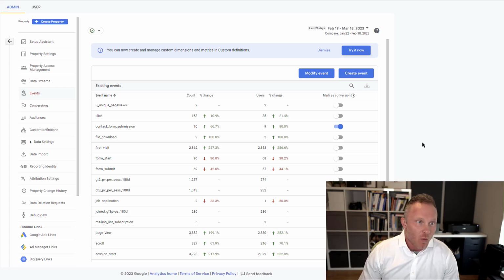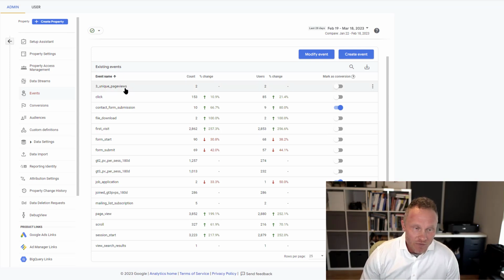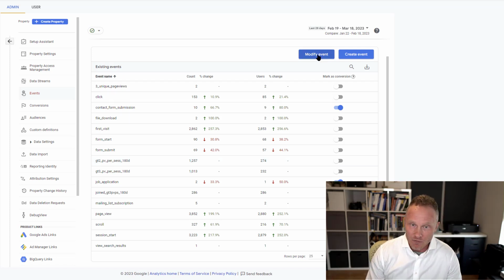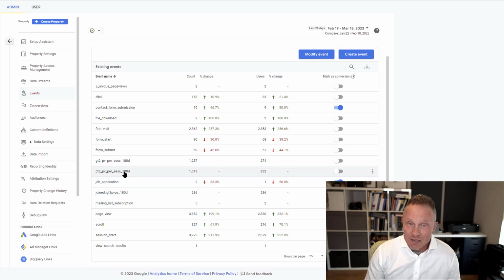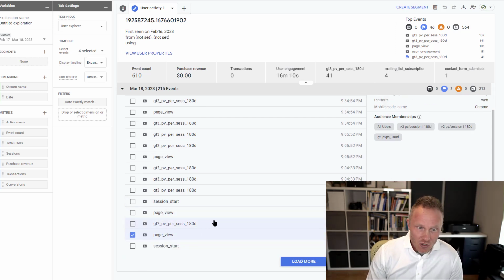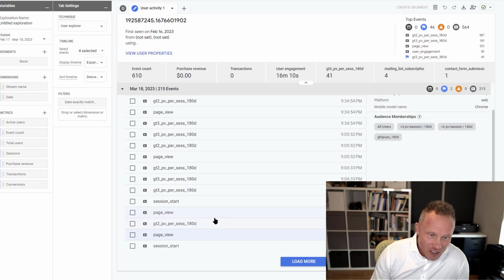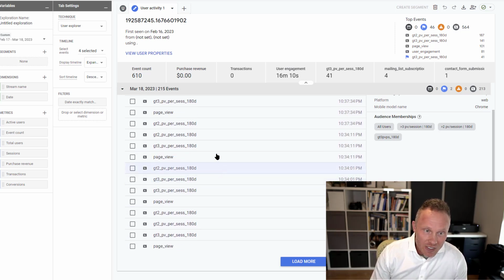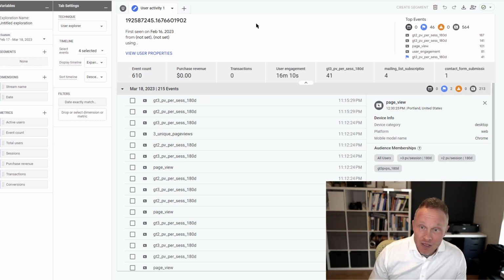GA4 Challenges: The never ending event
This is one of the many challenging things about the new version of Google analytics, known as GA4.